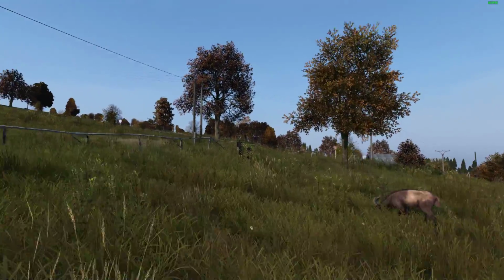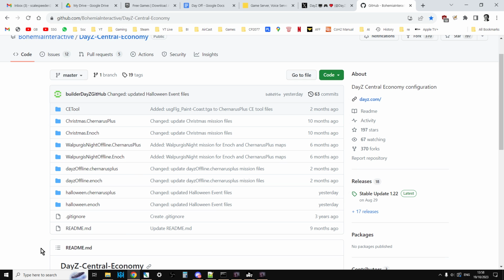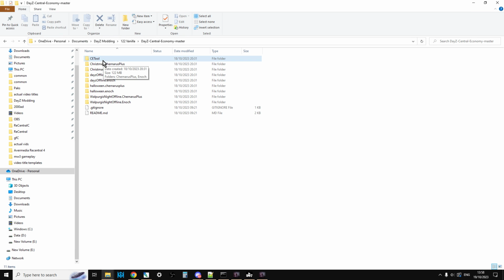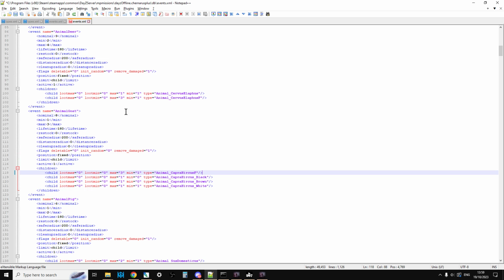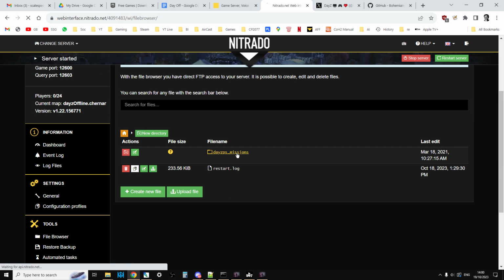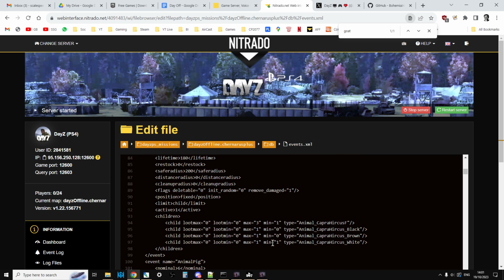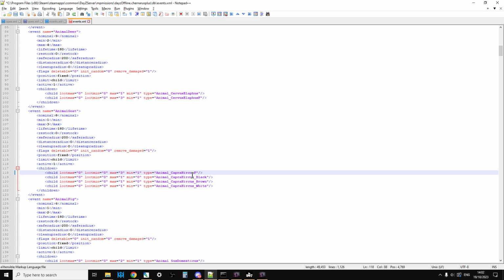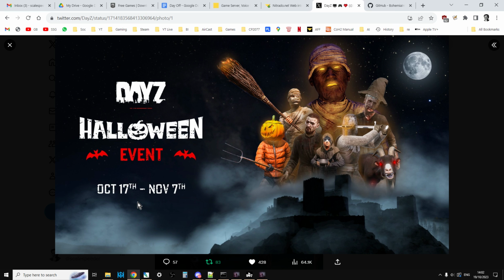How To Spawn In The DayZ Halloween Red-Eyed Spooky Devil Goat On Community Server For PC & Console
Class Name For Spooky Goat: "Animal_CapraHircus_Spooky"
In this beginners guide tutorial video I show you how to add the 2023 Halloween Event "Spooky Goats" to your DayZ Community Server for PC, PlayStation or Xbox Consoles.
The above info was believed to be correct as of DayZ Update Patch 1.22, Sep 2023.
Thanks, Rob.